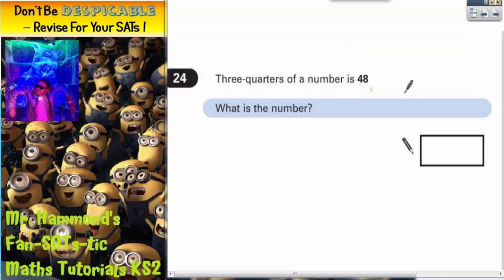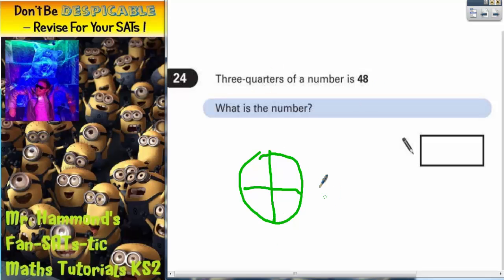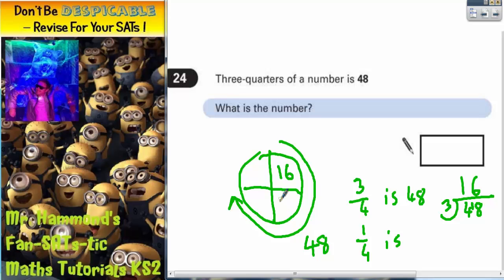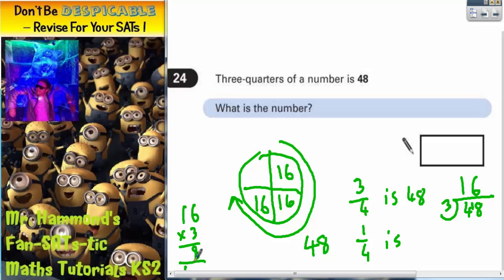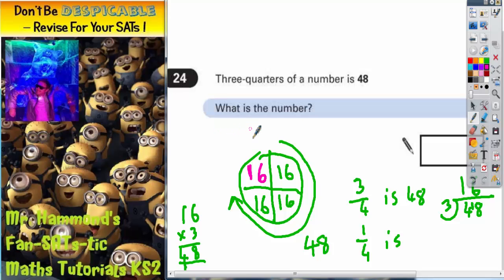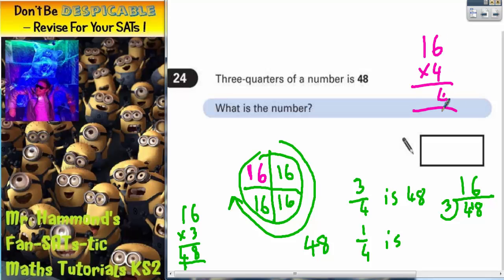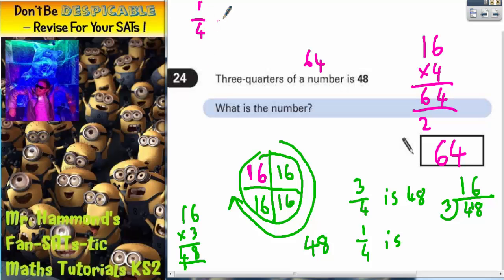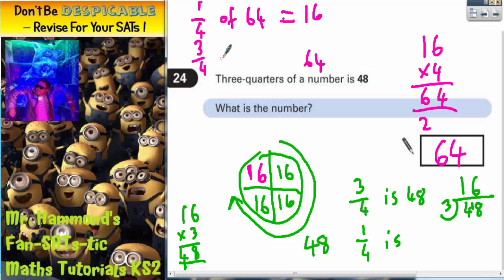Maths KS2 SATS 2003A Q24 ghammond